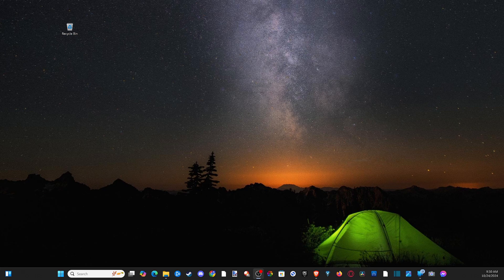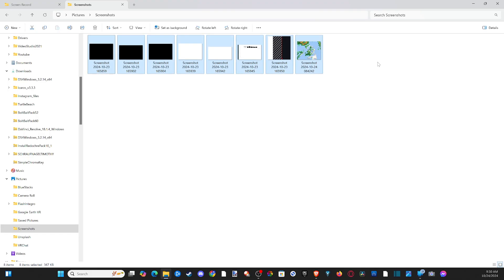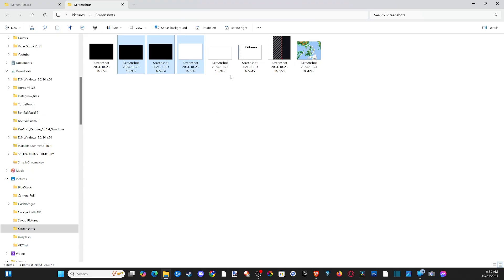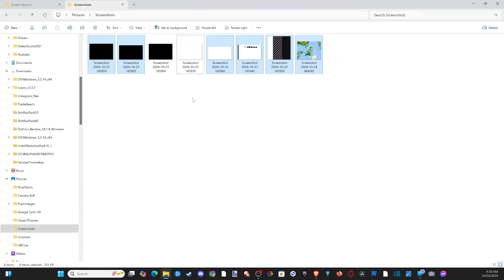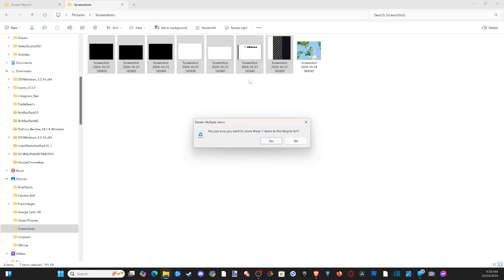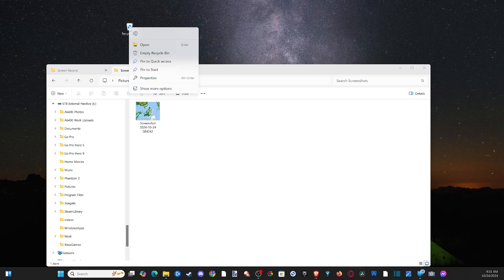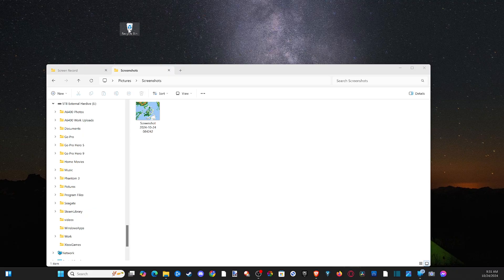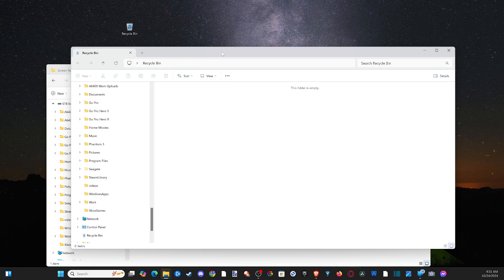How to Select Multiple Files to Copy or Delete on Windows 10/11 (Easy Method)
Selecting multiple files to copy or delete in Windows 10 and Windows 11 is easy. Here are several methods to do so:

Method 1: Using the Mouse and Keyboard
Select Consecutive Files:

Click on the first file in the group you want to select.
Hold down the Shift key, then click on the last file in the group. This will select all files in between.
Select Non-Consecutive Files:

Hold down the Ctrl key and click on each file you want to select. This allows you to pick files that are not next to each other.
Method 2: Using Keyboard Shortcuts
Select All Files:

Press Ctrl + A to select all files in the current folder.
Copy Selected Files:

After selecting the files, press Ctrl + C to copy them.
Navigate to the destination folder and press Ctrl + V to paste the copied files.
Delete Selected Files:

After selecting the files, press the Delete key to move them to the Recycle Bin.
Alternatively, press Shift + Delete to permanently delete them without sending them to the Recycle Bin.
Method 3: Using the Context Menu
Select Files:

Use the methods above (Shift or Ctrl) to select multiple files.
Right-Click for Options:

After selecting, right-click on one of the highlighted files.
Choose Copy, Cut, or Delete from the context menu.
Method 4: Using File Explorer Ribbon (Windows 10/11)
Select Files:

Use Shift or Ctrl to select the files as described above.
Use the Ribbon Menu:

After selecting, go to the Home tab in the File Explorer ribbon at the top.
Click on Copy, Cut, or Delete to perform the action on the selected files.
Method 5: Using Touch Gestures (if applicable)
If you are using a touch-enabled device:

Tap and Hold:

Tap and hold on the first file to select it.
Select Additional Files:

After selecting the first file, tap on additional files to select them.
Options:

Use the menu that appears to copy or delete the selected files.